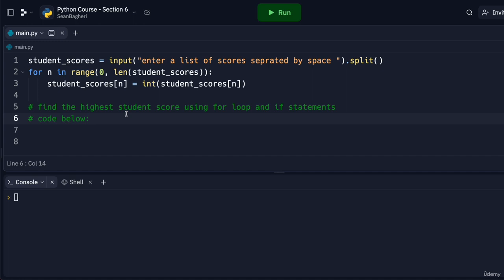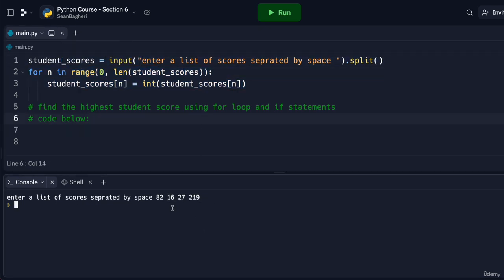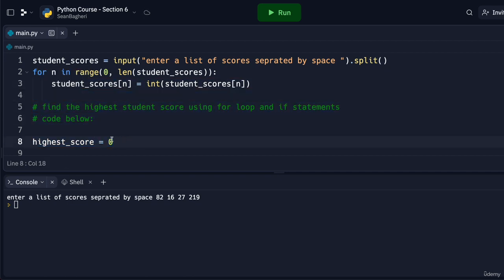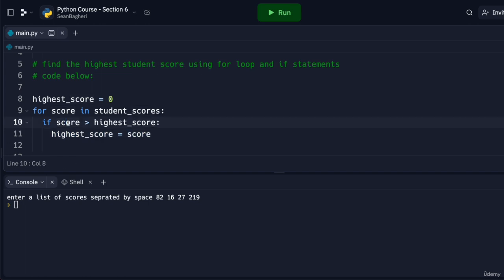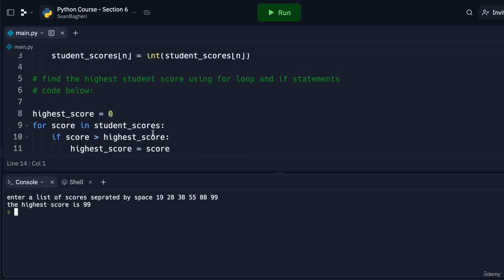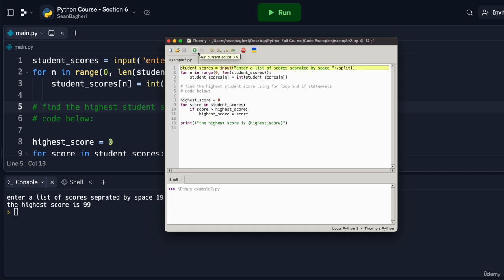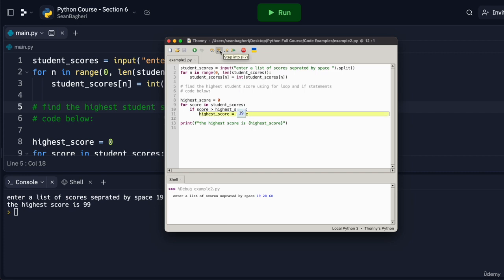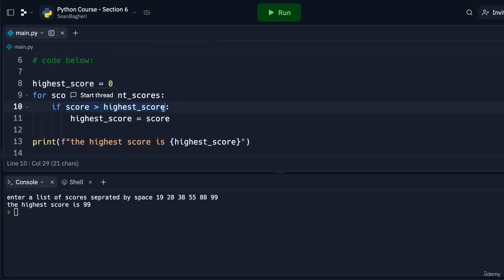5. Loop and If Exercise || 6. Beginner Python Programming Loops and Range || Python Course